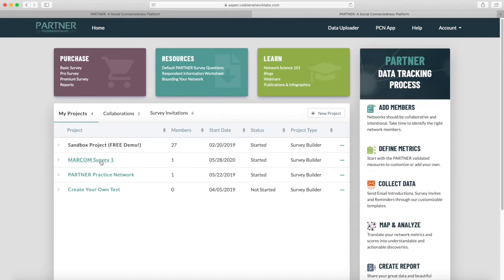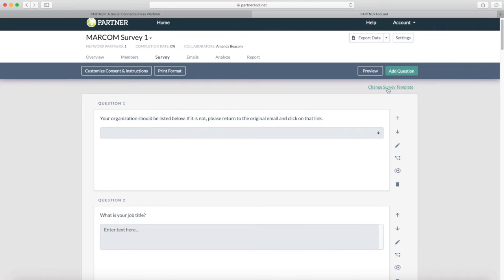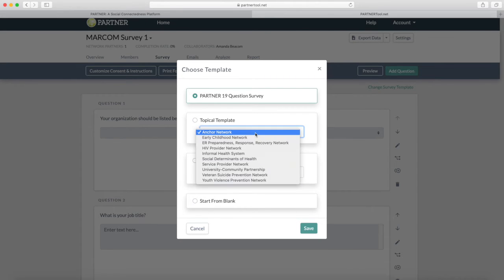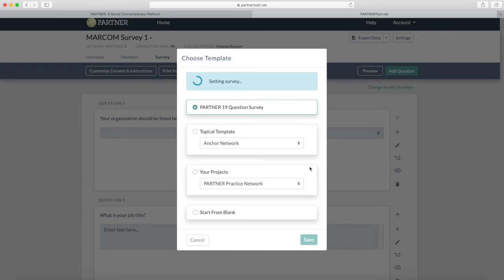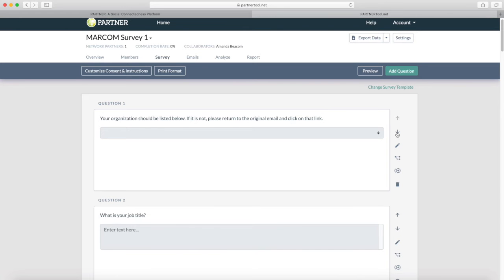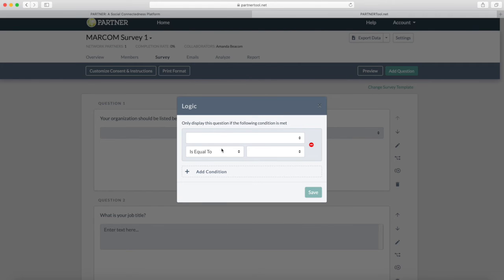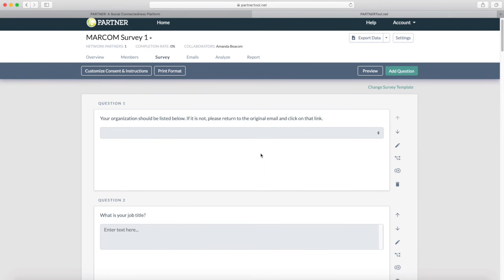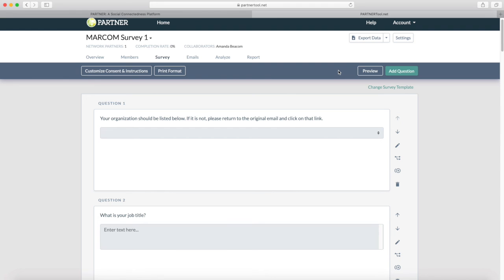PARTNER Video Tutorial 4: Designing & Customizing Your Network Survey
In this tutorial we demonstrate how to design and customize surveys using the PARTNER Platform.